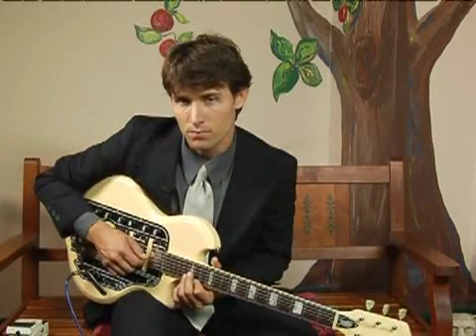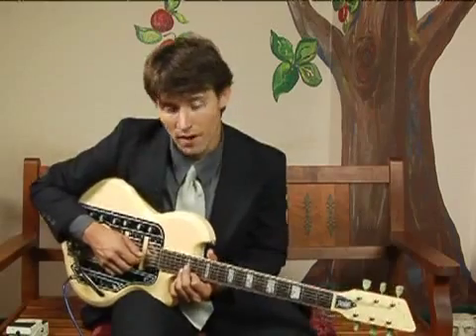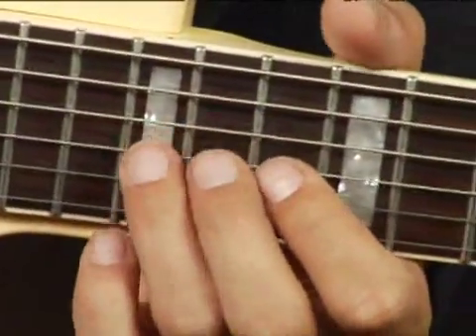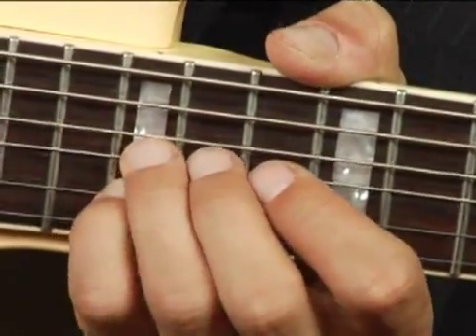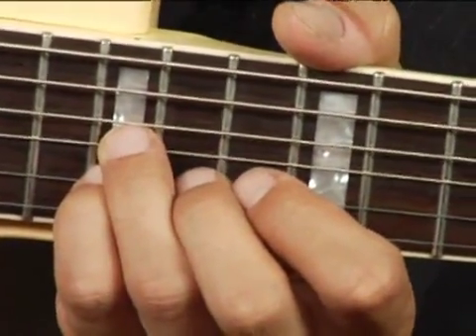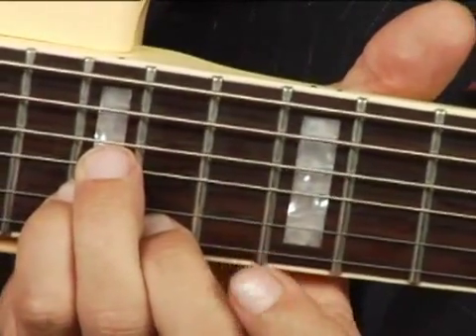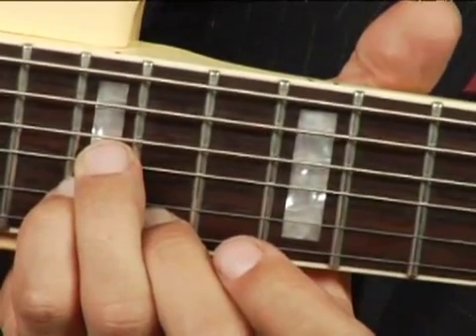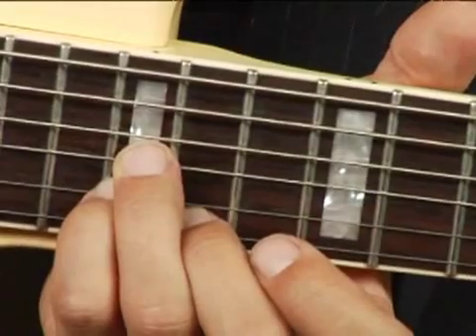Play F# Aug Chord on the Top Guitar Strings: 1st Inversion : Guitar Chord Dictionary 15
Learn how to play the F# Aug guitar chord in this free video series on music theory and guitar lessons.